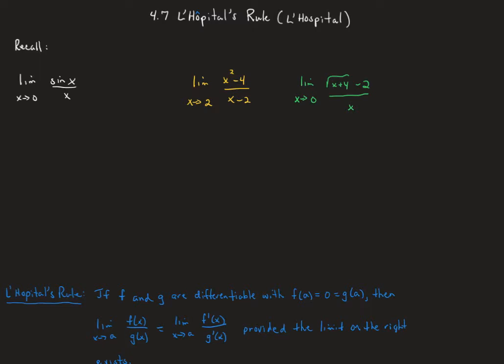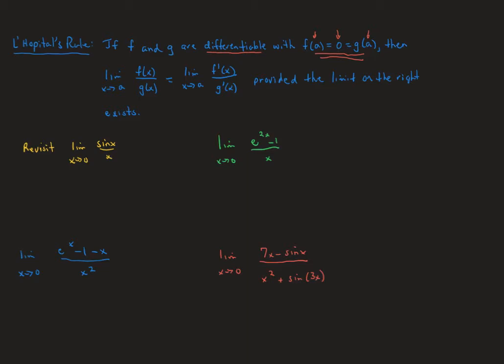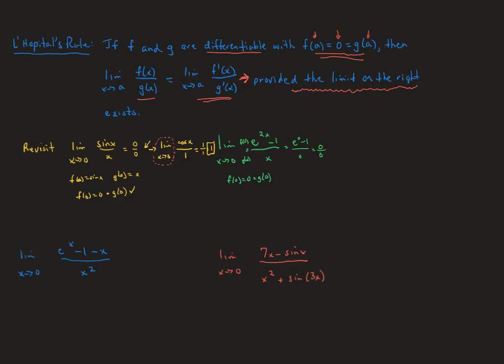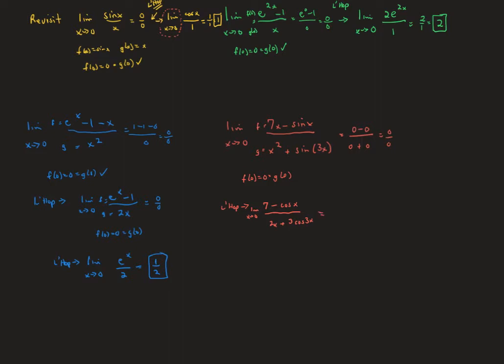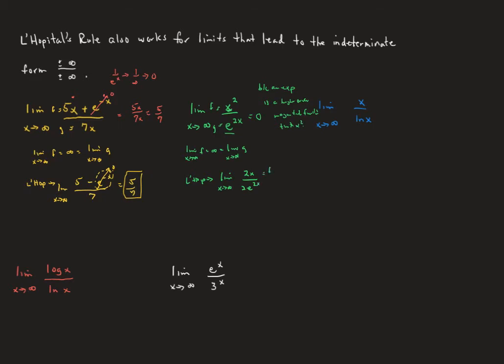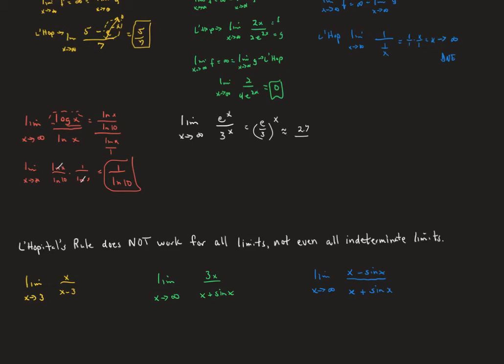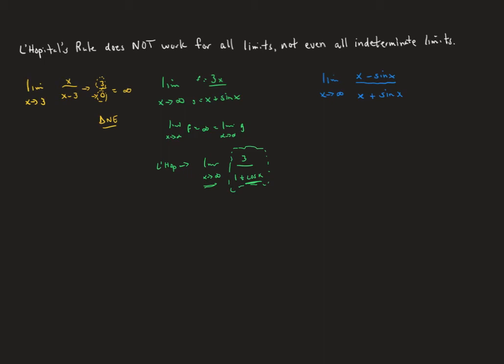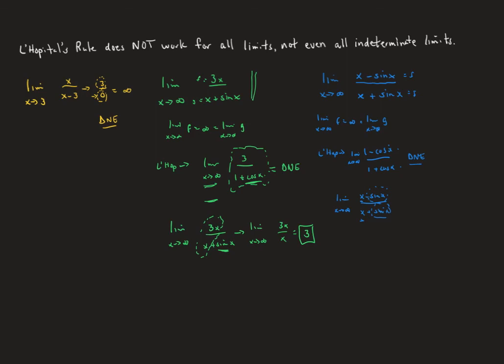AP Calculus 4.7 L'Hopital's Rule